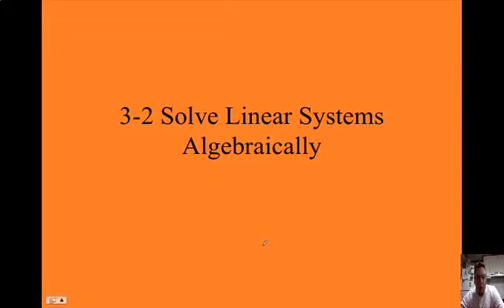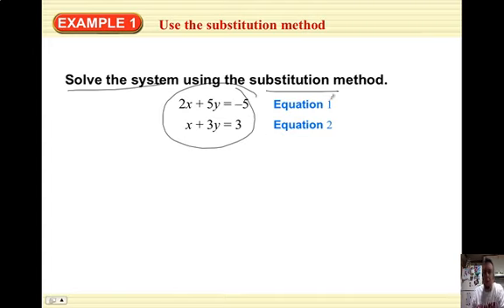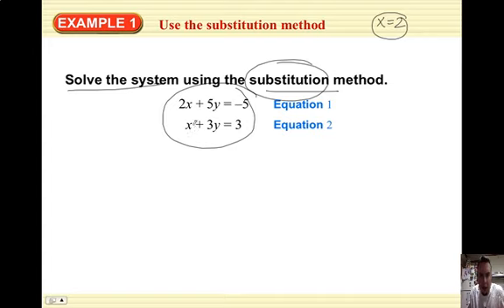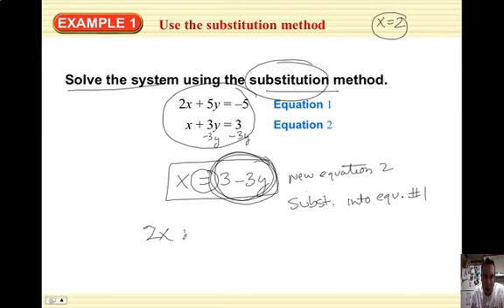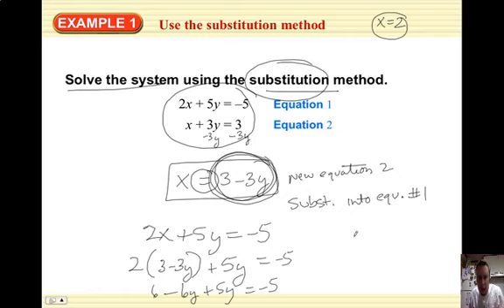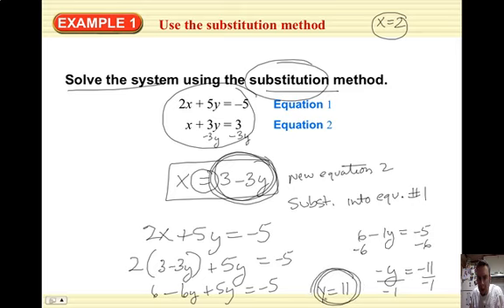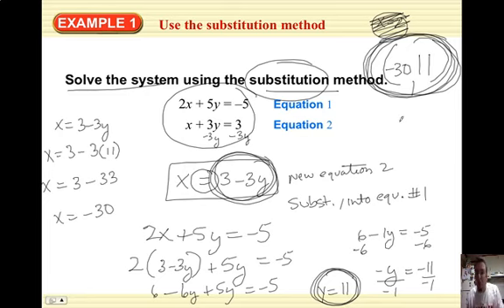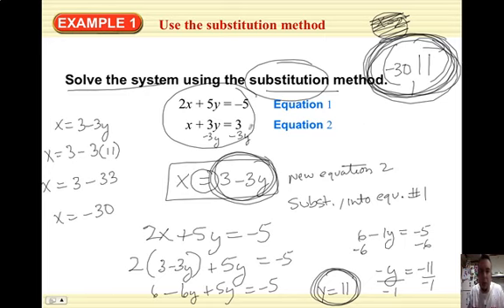Algebra 2 Section 3-2 Solve Systems Algebraically (part 1)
You will learn to use the substitution method for solving a linear system of equations.